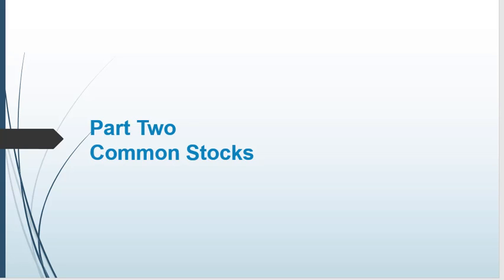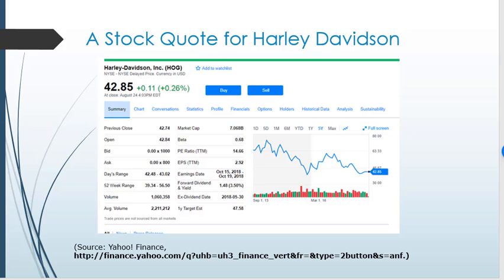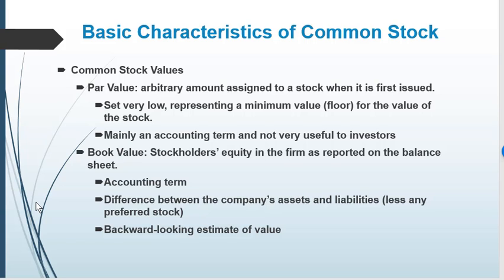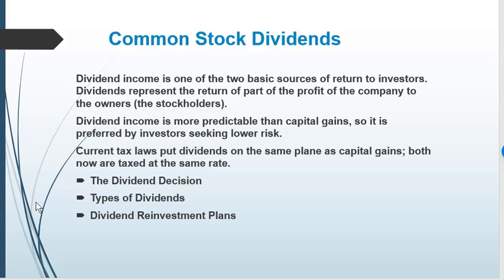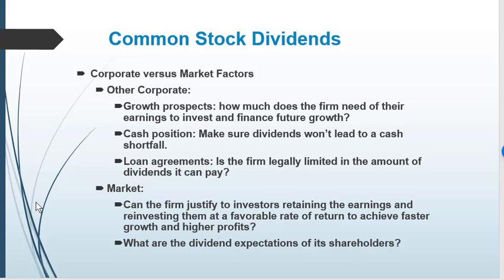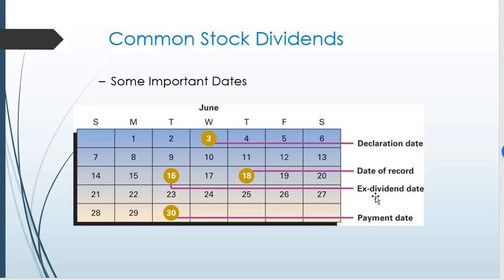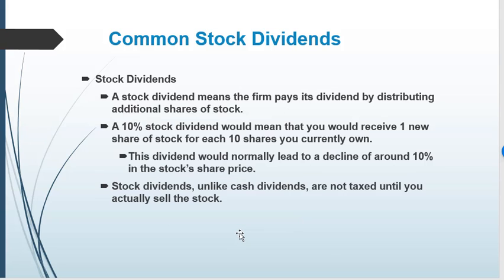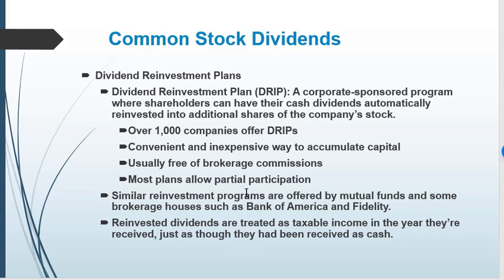Common Stock PT2